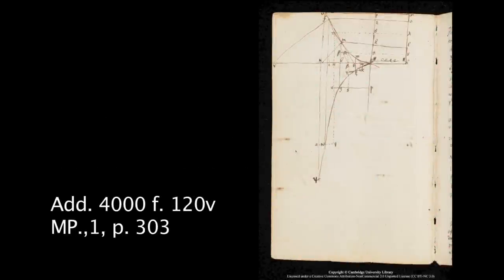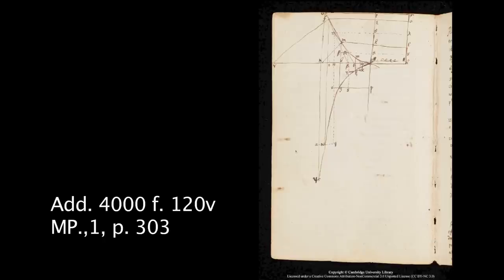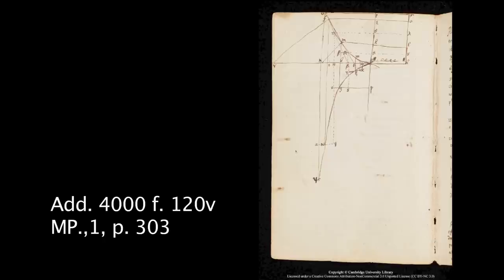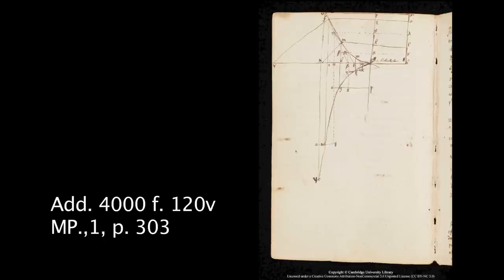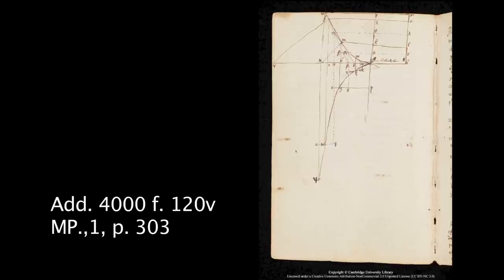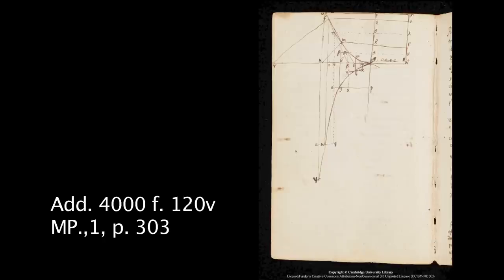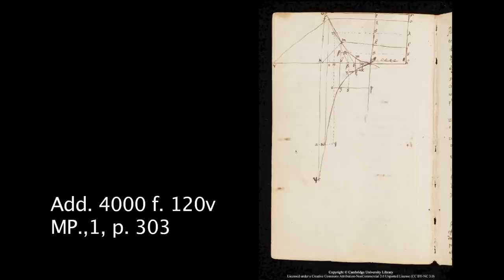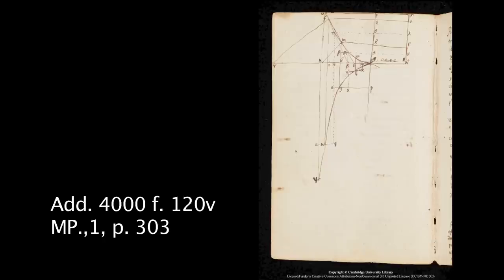31 Newton and the fundamental theorem